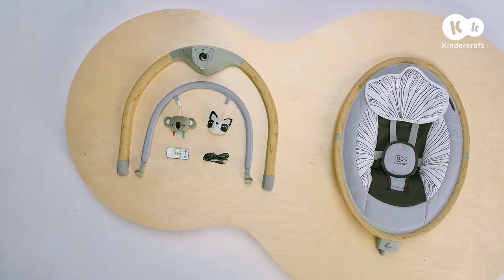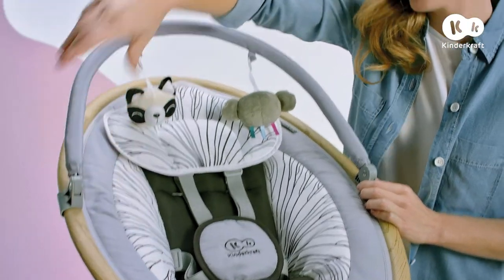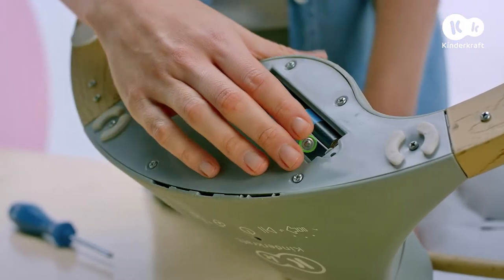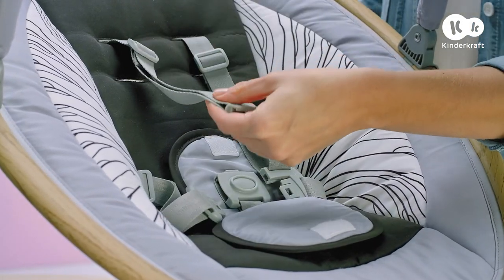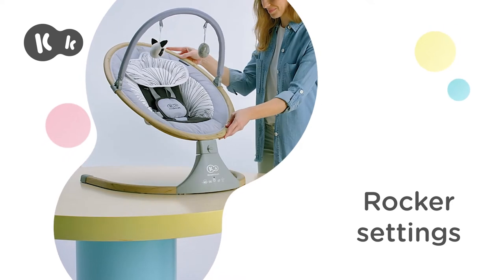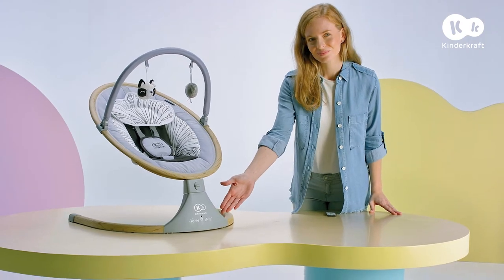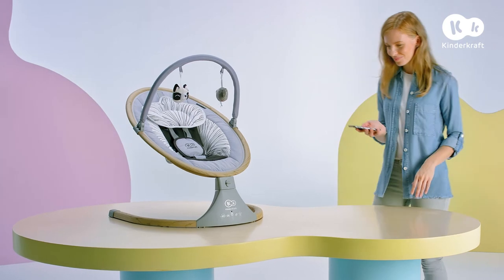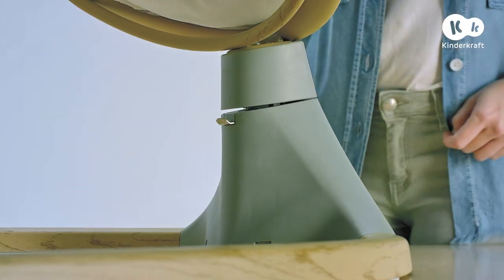How to assemble the Kinderkraft LUMI rocker-bouncer How to video | Tutorial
How to assemble the LUMI electric rocker-bouncer by Kinderkraft
The video will show you how to assemble LUMI, and how to affix the toy bar. You'll learn how to attach the USB power cord and where to put the batteries.

LUMI is a technologically advanced rocker – this instruction manual will demonstrate how to set the rocking function (locking and unlocking the cradle function), and how to use the control panel and remote control. You can insert a pendrive with songs into LUMI at the back of the bouncer.

The video will teach you how to connect your mobile phone to the bouncer using Bluetooth, and how to fold the bouncer for transport.

00:00 – LUMI electric rocker-bouncer
00:30 – seat assembly
00:41 – toy bar assembly
1:28 – cushion
1:37 – safety harness
2:17 – bouncer and rocker function – lock
2:34 – using the remote control
2:42 – using the control panel
3:13 – connecting to a mobile phone via Bluetooth